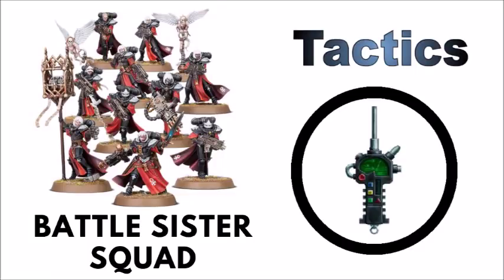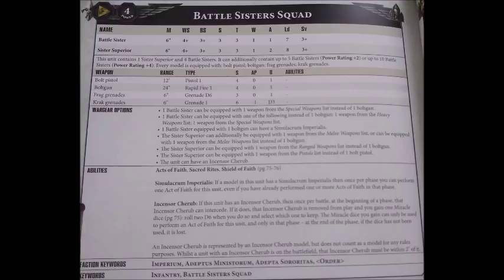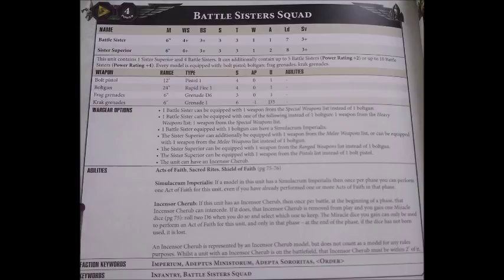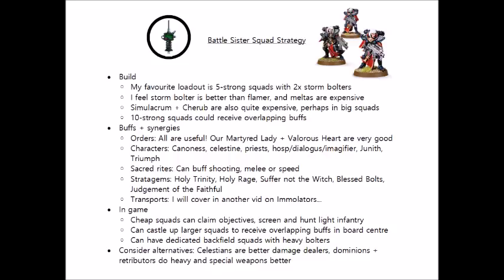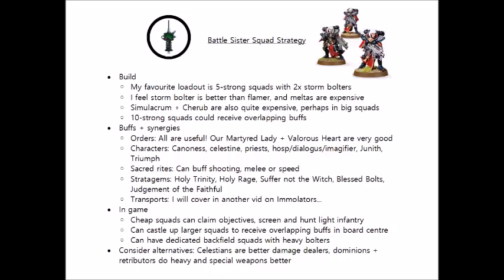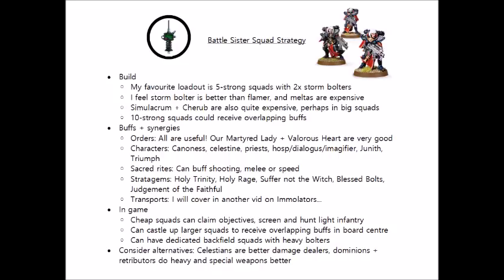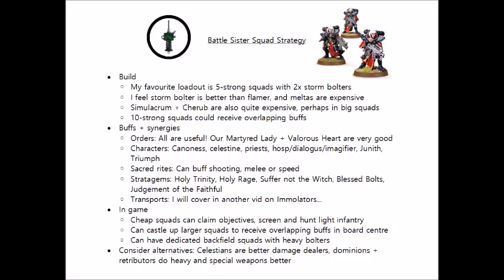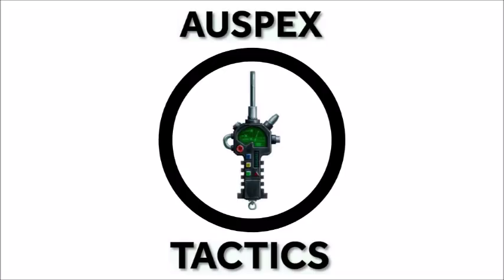Battle Sister Squad: Rules, Review+ Tactics- Sisters of Battle/ Adepta Sororitas Codex Strategy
Amazon in the USA + Canada - Buy a Battle Sister Squad